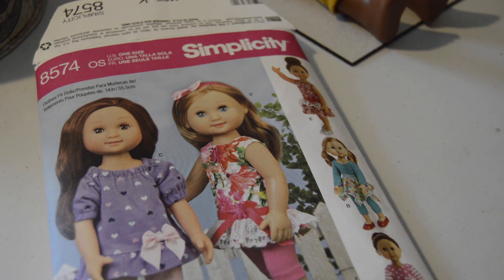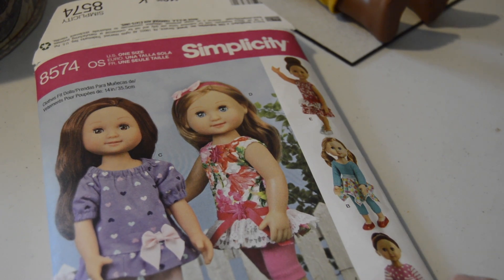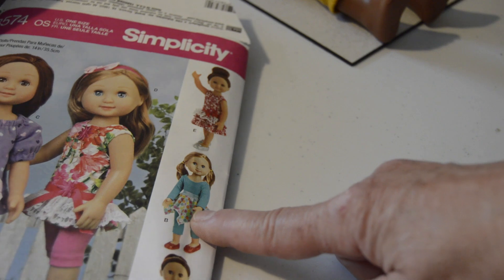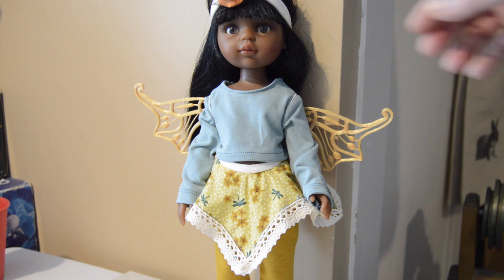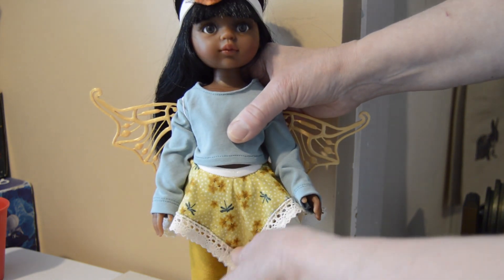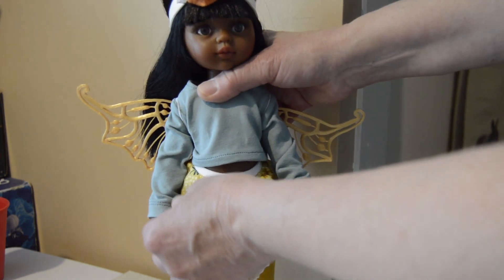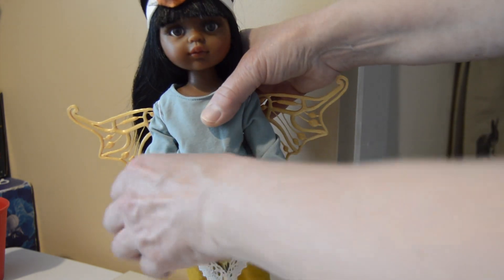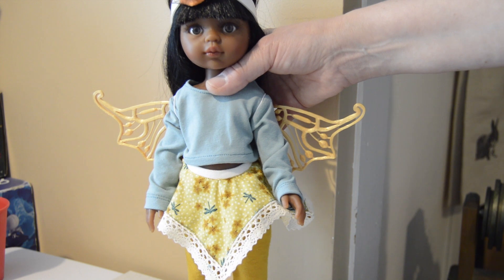showus14"dolls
This video is meant for adults.  Irene Hough of Irenehough@irenehough4441 and Marna@DollsRescued along with some other YouTube channels are doing a collaboration where they are creating a dress from a particular pattern, but since Irene said that we could use a different pattern if we wanted to join along I chose to use a pattern that I already had.